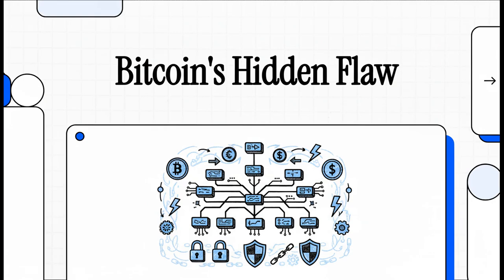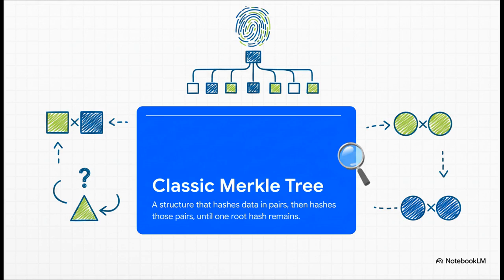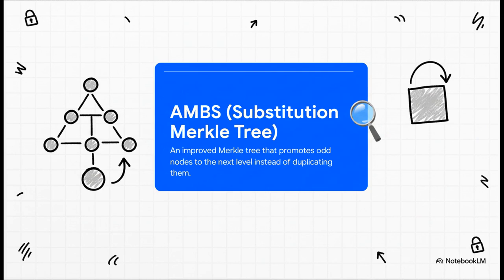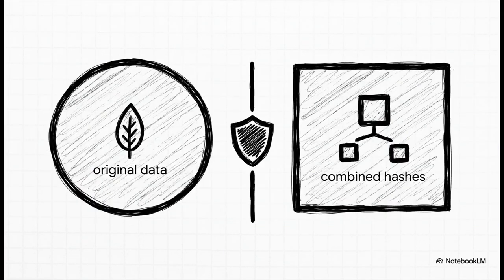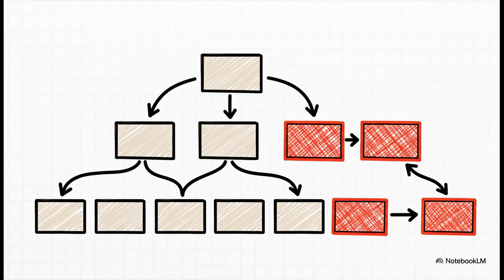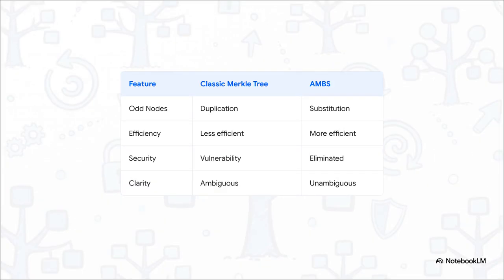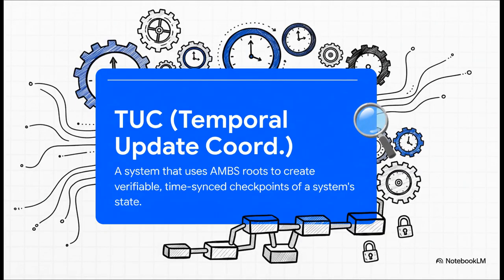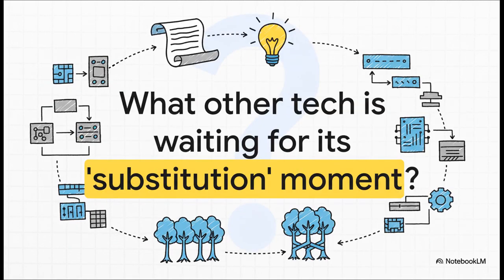AMBS: Una Mejora a Bitcoin byLAEV 🦩